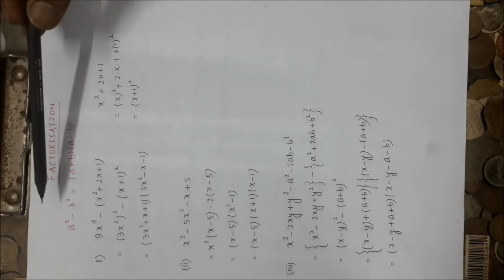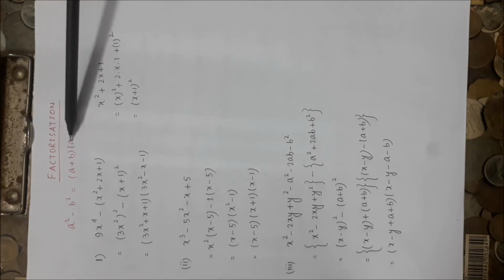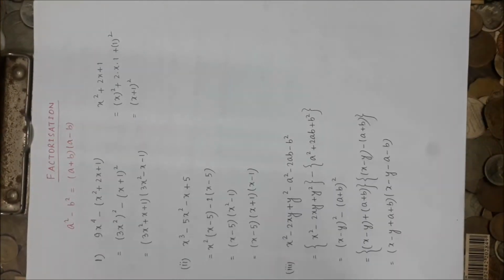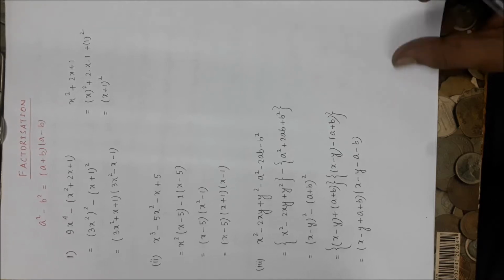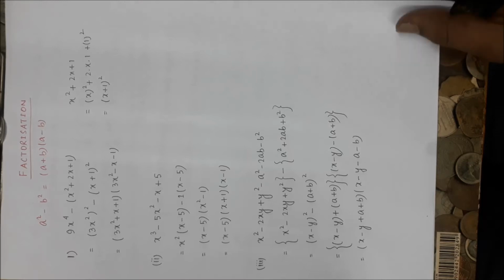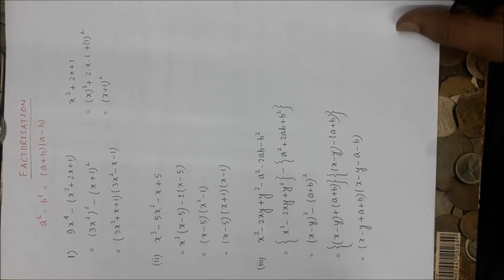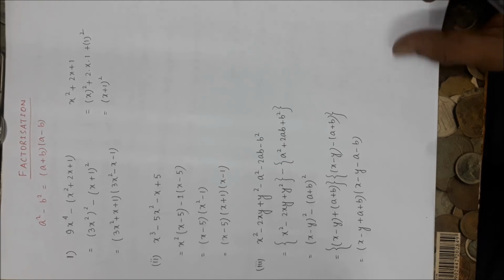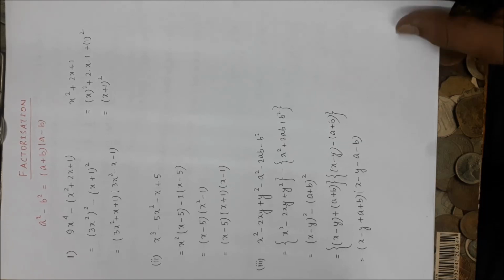factorisation part 4